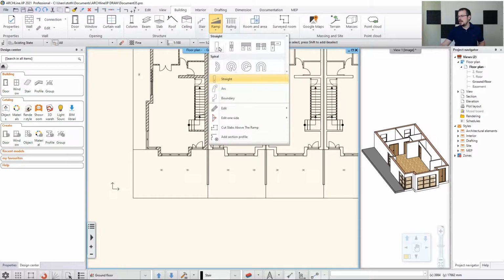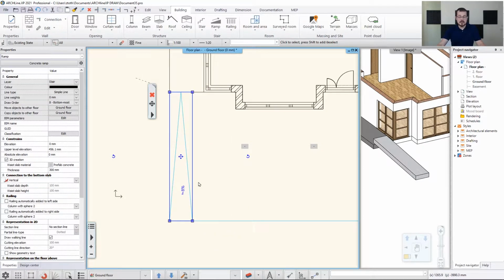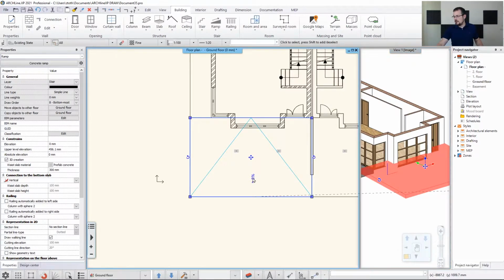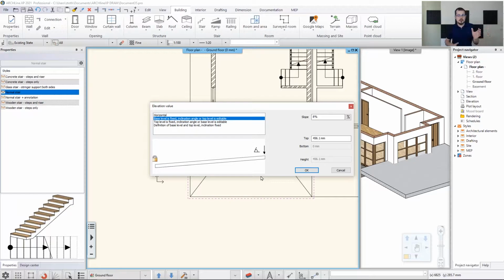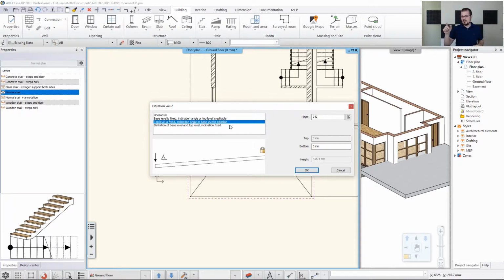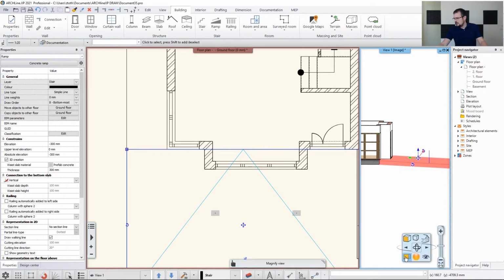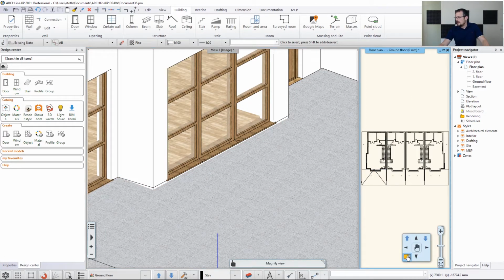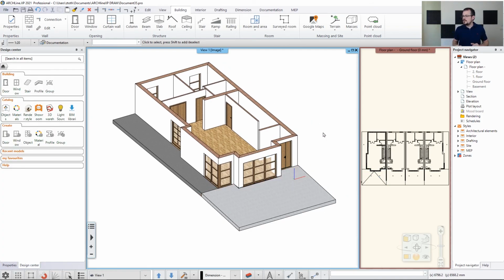Drawing a Ramp - ARCHLine.XP